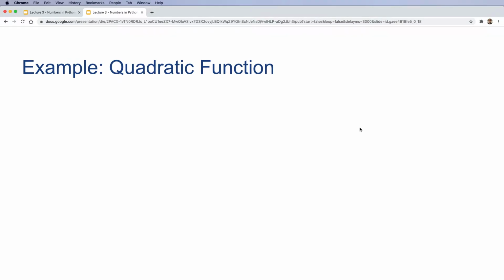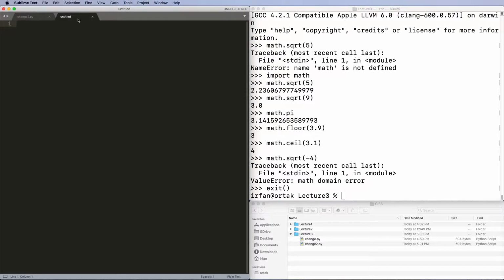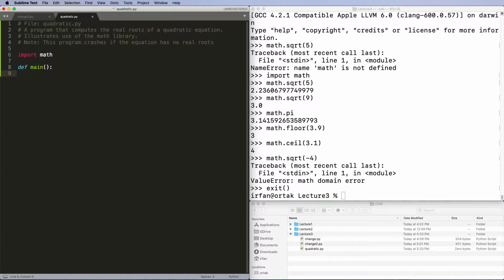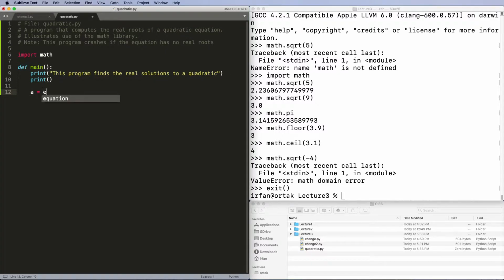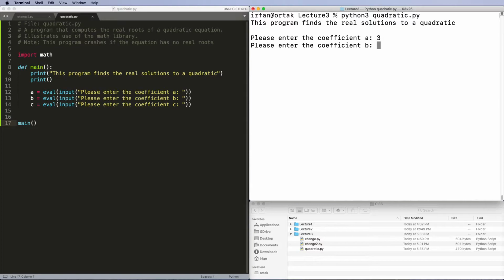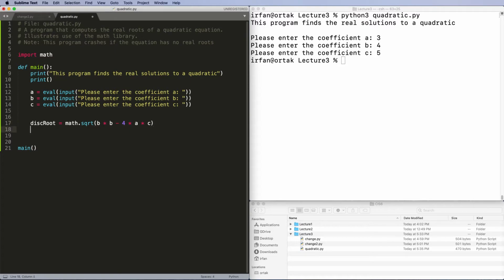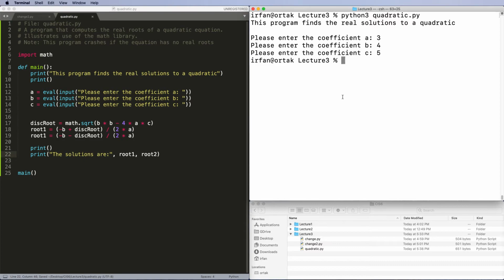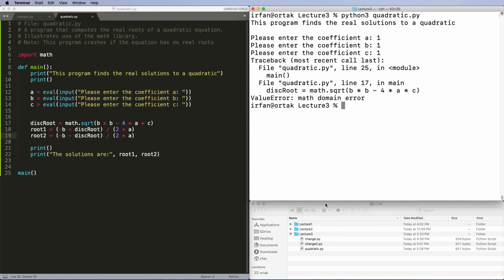Python Numbers 8: Example - Quadratic Function